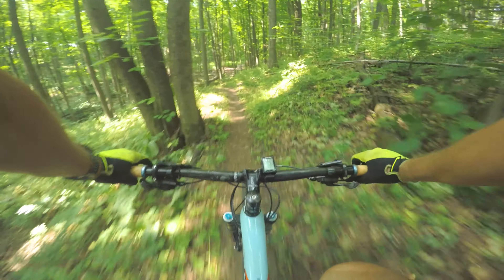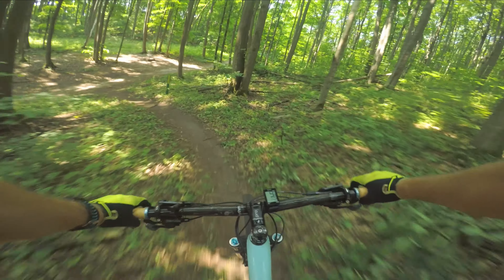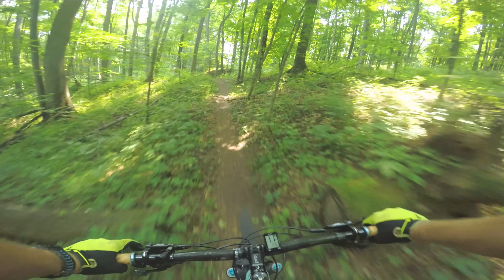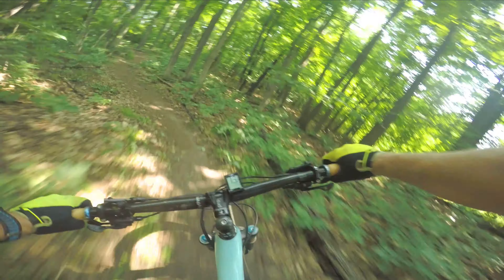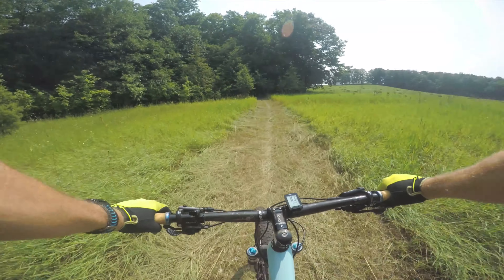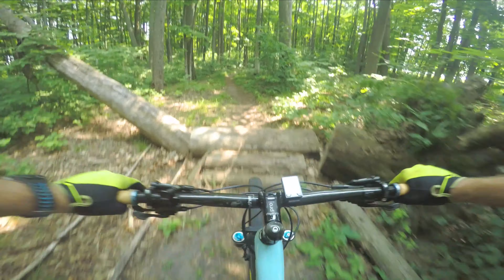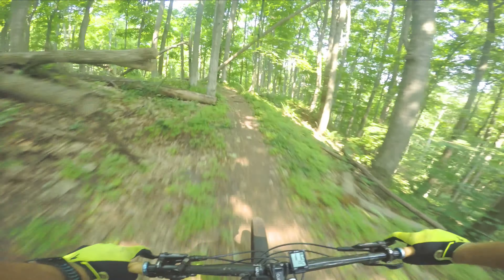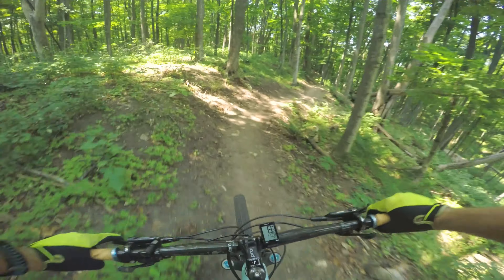Michigan Part 2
This video captures the two new Avalanche trails opened in July of 2019. Join me on this nail-biting journey down the black diamond trail: Stroll the Steeps!